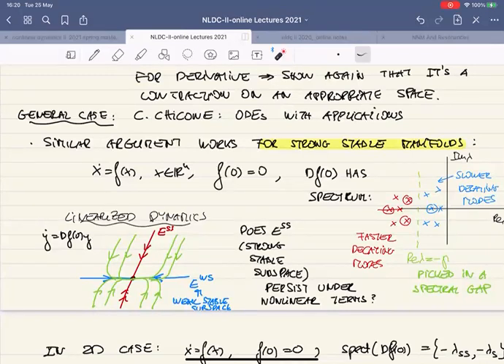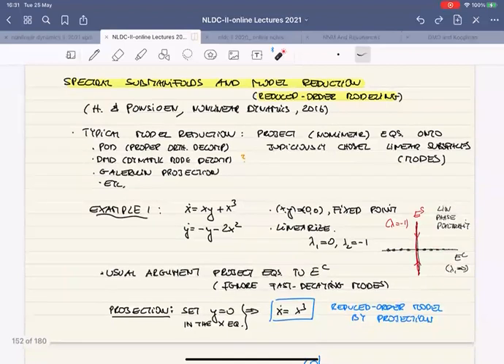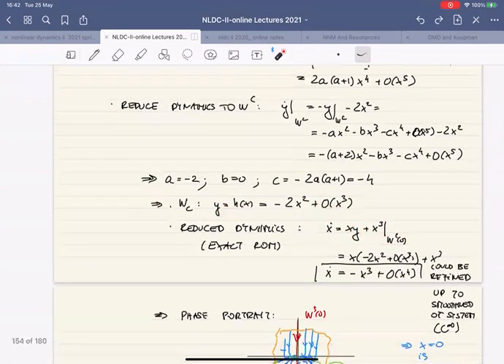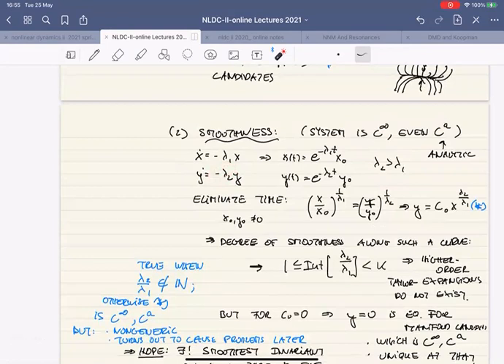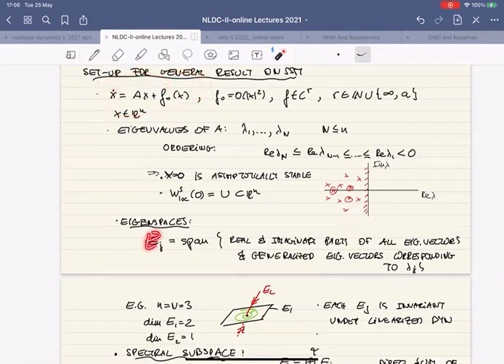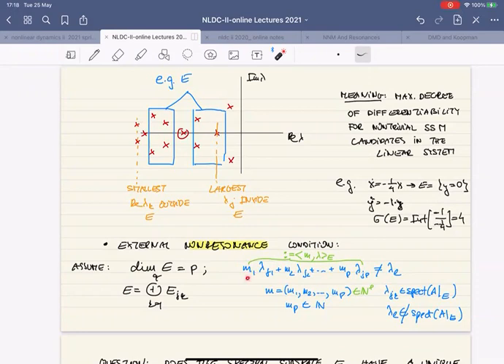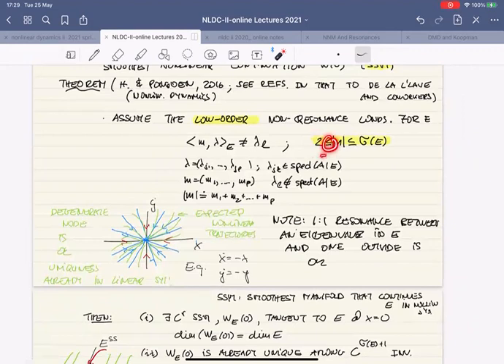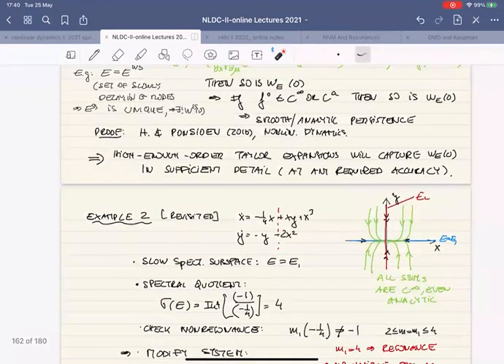NLDC-II Lecture 22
Spectral Submanifolds (SSM) and Model Order Reduction